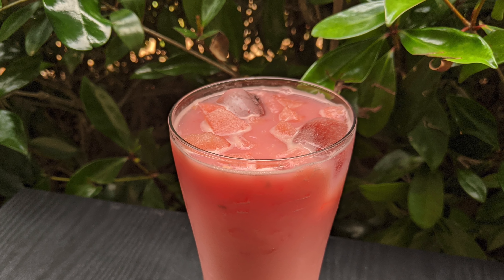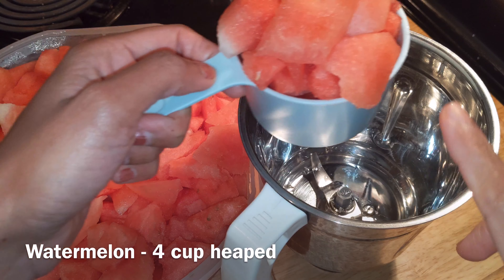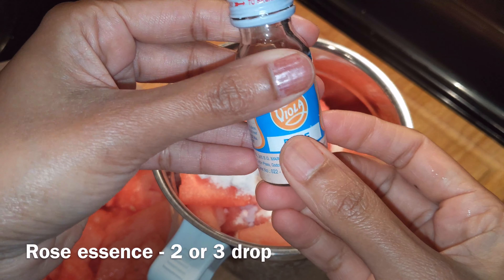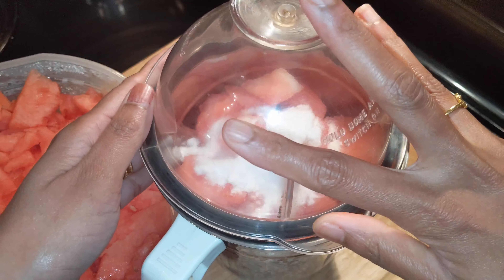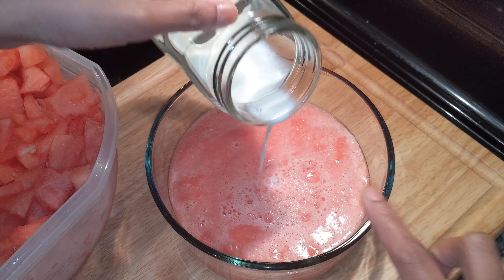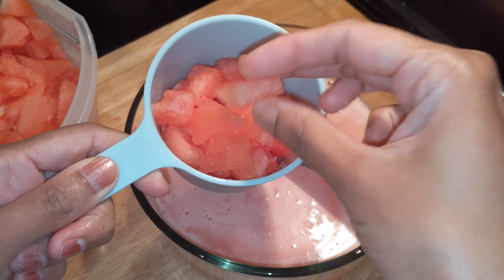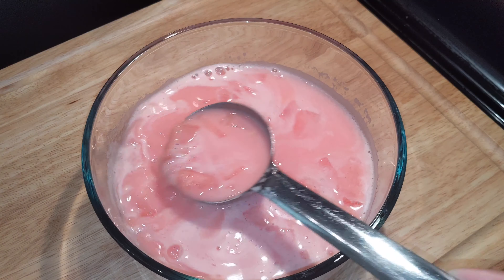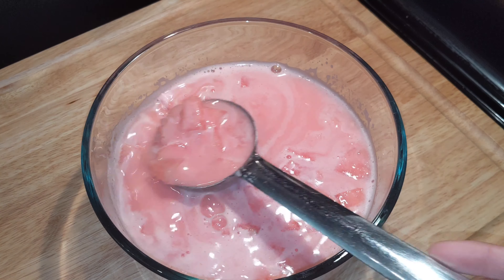തണ്ണിമത്തൻ ജ്യൂസ് പുതിയ രുചിയിൽ || Watermelon Milkshake || Navarasam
with  💖
Remya Ranjith

Ingrediants:
Watermelon - 4 cup heaped
Sugar - 3 or 4 TBSP
Rose essence - 3 or 4 drops, or you can use Rose syrup - 2 TBSP